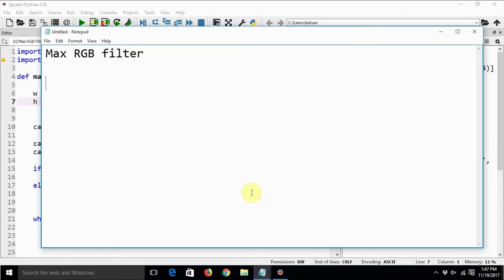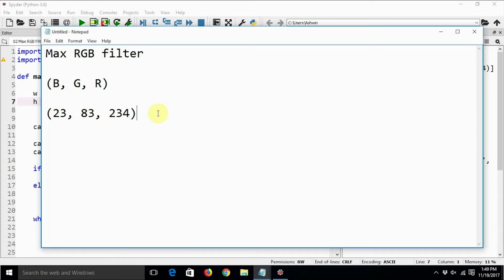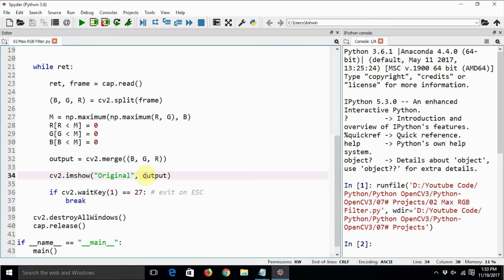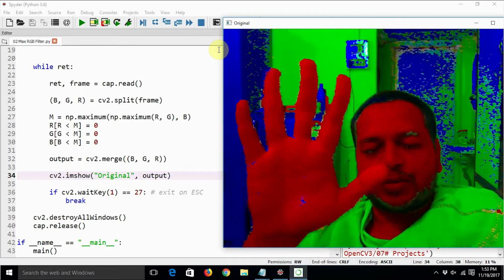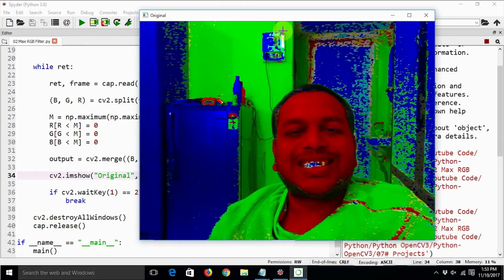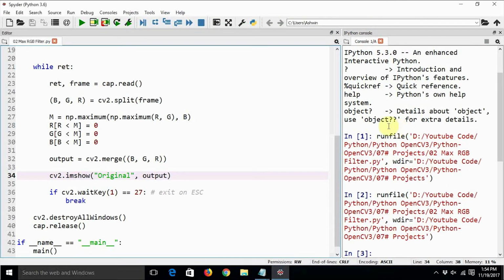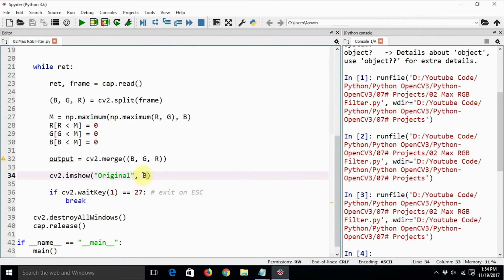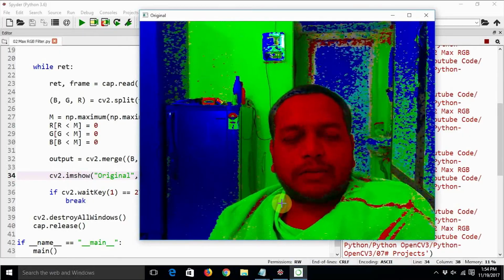Computer Vision with Python and OpenCV - Max RGB Filter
In this video, we will learn how to create our own version of max RGB filter and then how to apply it on the live webcam feed.